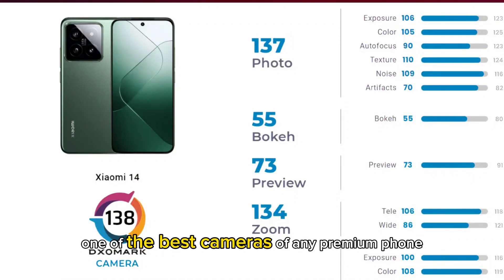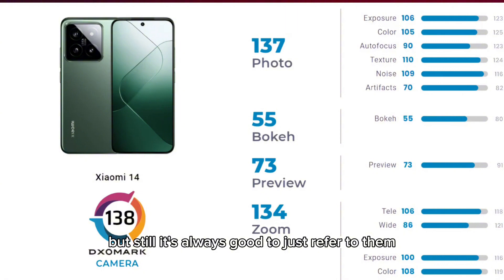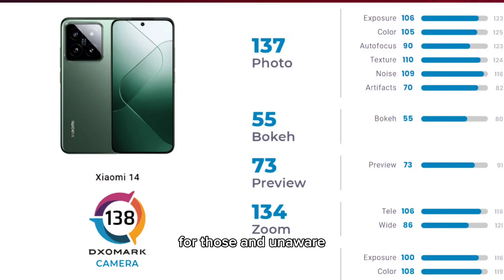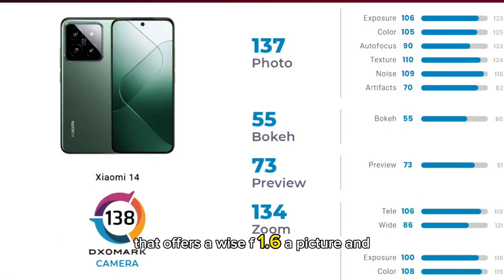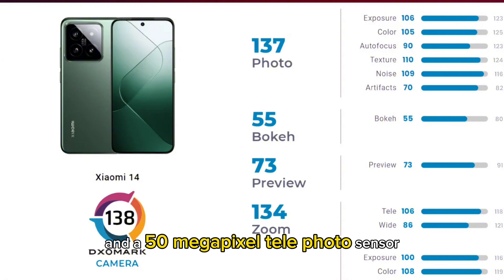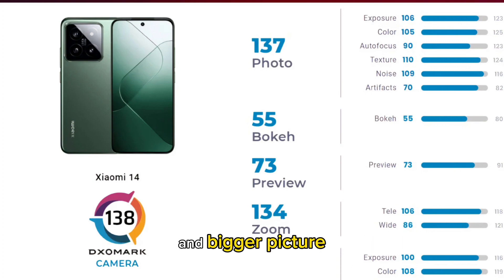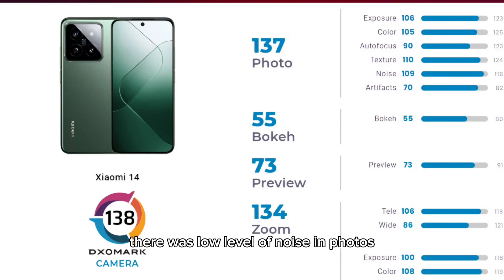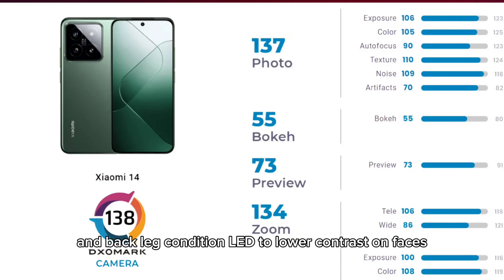Xiaomi 14: #3 Premium Camera Phone (DxOMark Ranked)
The Xiaomi 14 has one of the best camera on any premium smartphone as per DxOMark. The company’s latest flagship was recently unveiled for the global market, and this rating showcases the improvements in photography experience on this device over its predecessors.The camera benchmarking platform gave the Xiaomi 14 a rating of 138 points. The score took into account its still photos, bokeh, video, zoom, and other aspects. For those unaware, the premium phone rankings are for devices that are priced between the 600 to 800 US Dollars range. To recall, the Xiaomi 14 features a 50-megapixel primary sensor that offers OIS, f/1.6 aperture, and a 1/1.31-inch size. This is paired with a 50-megapixel ultra wide angle lens that has a 115° FOV and a 50-megapixel telephoto sensor that features OIS and 75mm focal length.In the tests, DxOMark noted that there were various enhancements in the Xiaomi 14’s camera over the Xiaomi 13. These improvements were attributed to a larger sensor and a bigger aperture. The Xiaomi 14 was praises for accurate exposure of the target across different conditions. It was The white balance was fairly neutral and the device managed to retain high levels of details in both photos and video.

There was low level of noise in photo and even the telephoto sensor managed to retain good details. However, the Xiaomi 14 suffered from artifacts like flare and ghosting in still photos. While taking videos, noise was clearly visible in low light conditions. Meanwhile, brighter scenes and backlit conditions led to low contrast on faces.